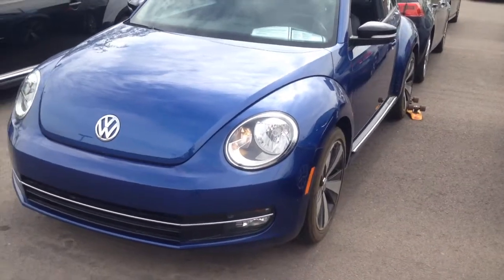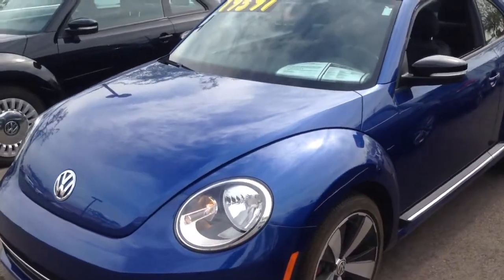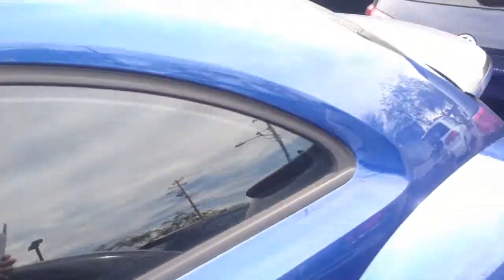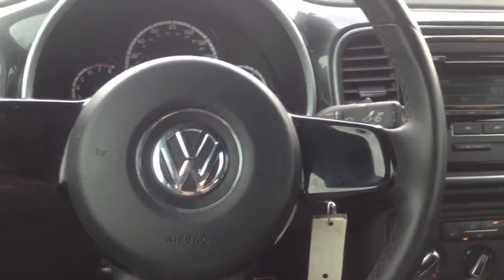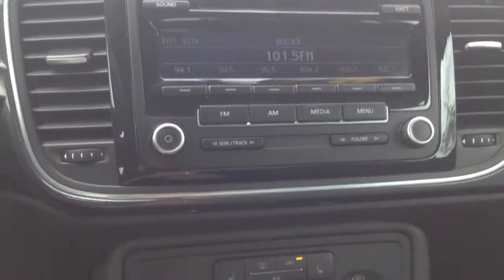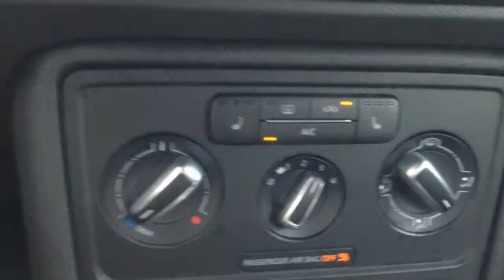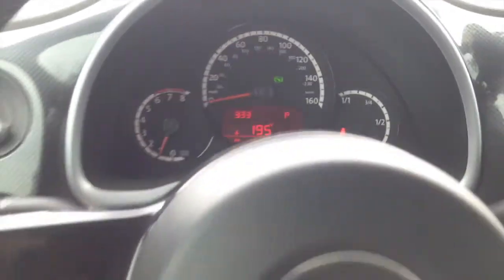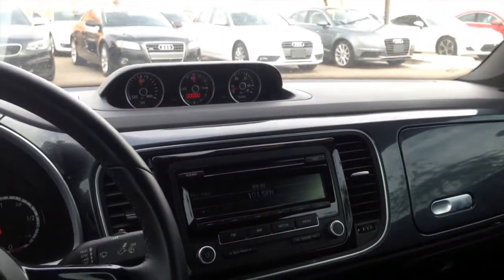2013 Volkswagen Beetle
This video is about 2013 Volkswagen Beetle 618042